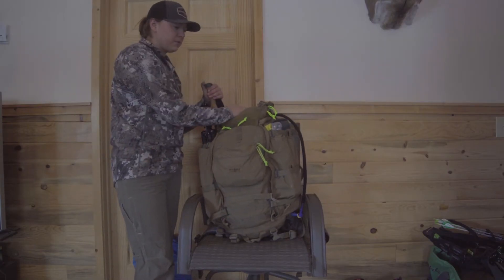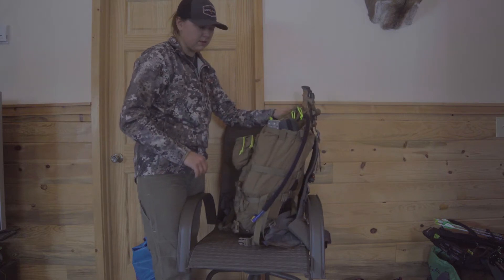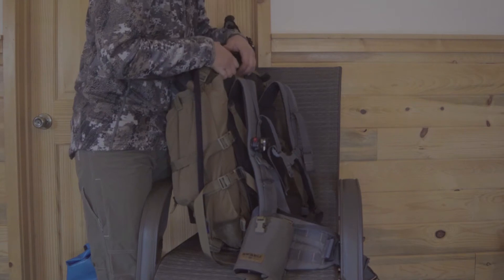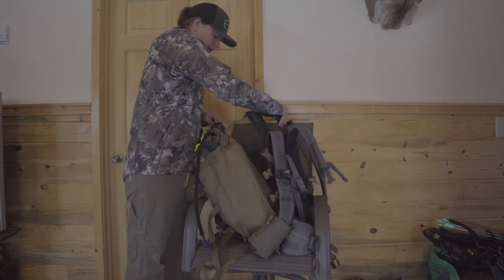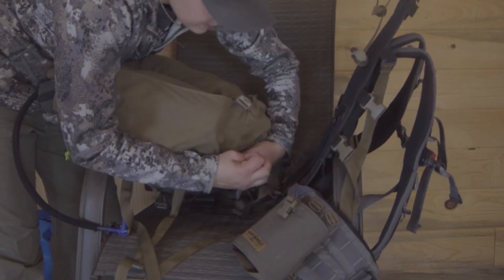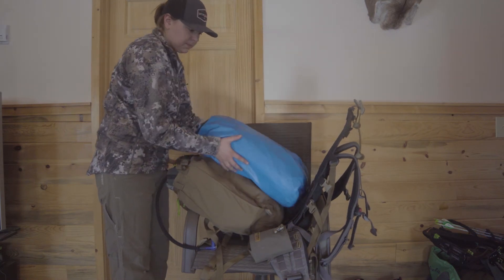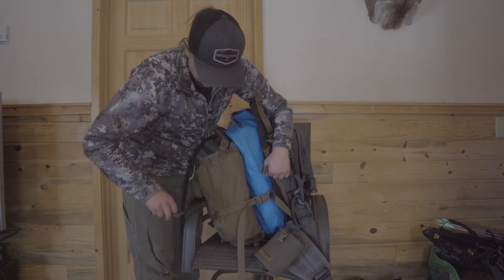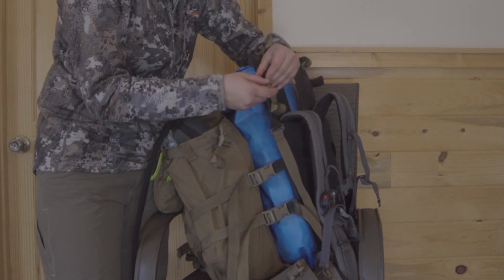Kifaru 22 Mag Part 4 - Using as a load shelf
Rokslide staffer Jordan Budd separates her Kifaru 22 mag bag from the frame to use as a load shelf.